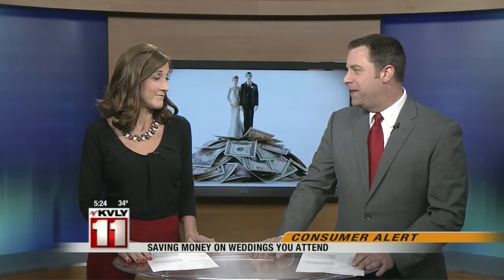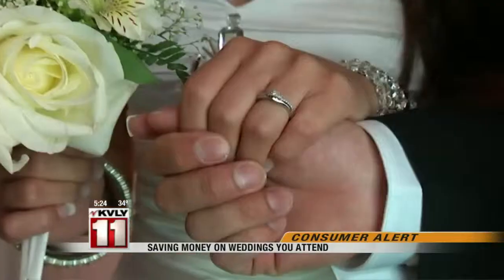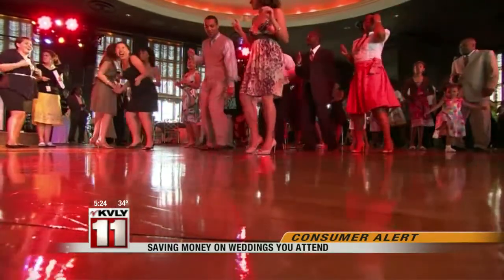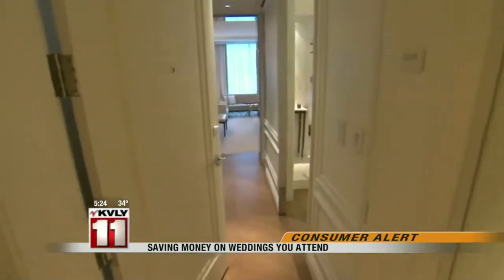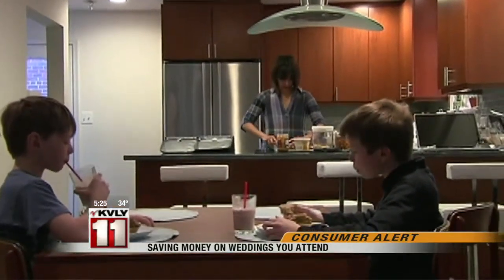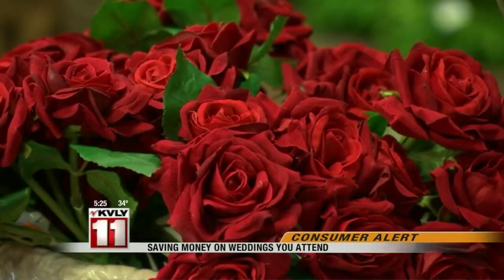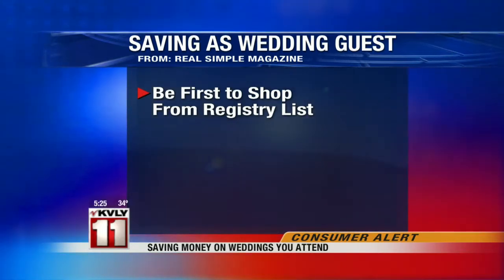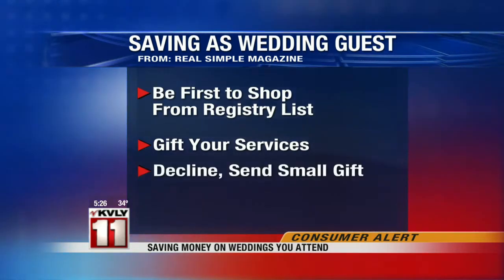Saving Money On Weddings You Attend